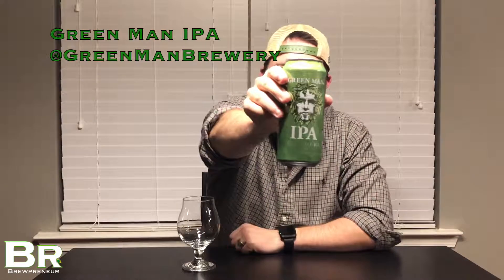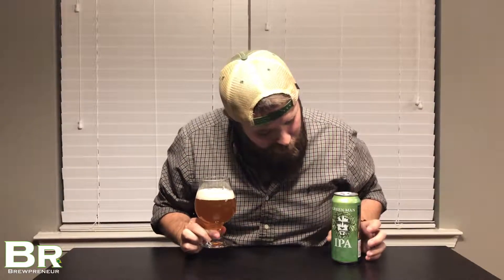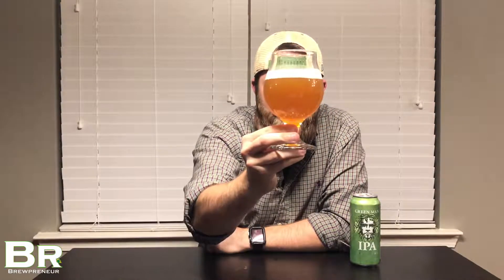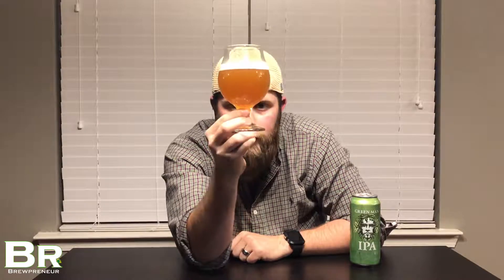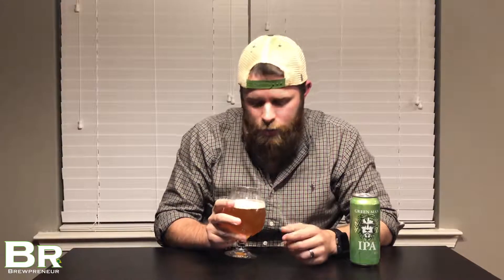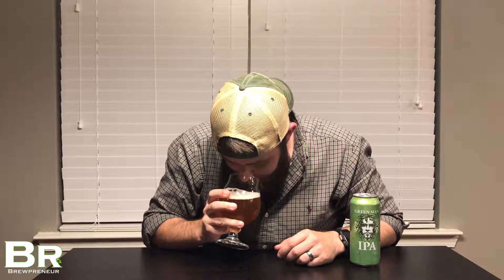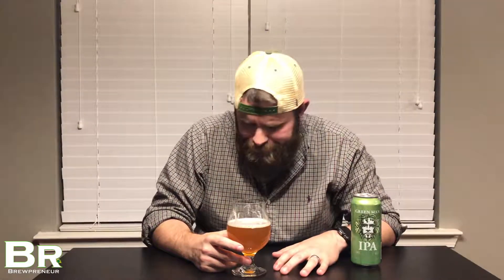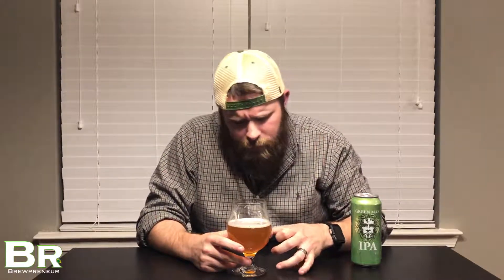Green Man Brewery's Green Man IPA - Find Your Craft Beer Review, Episode 106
Green Man IPA from Asheville's Green Man Brewery was a solid IPA. Coming in at 63 IBUs and 6.2% ABV, this beer was not as hop-forward as the West Coast Style IPAs, yet not as malt-forward as the East Coast Styles.

The brew poured a deep golden color with a strong white head. Aromas of sweet malt and fresh hops set up the taste. On the palate, that malty sweetness was there again, coupled with some amazing grassy and floral hoppy notes. I also noticed a noticeable resiny-ness on the palate, post-taste as well.

Cheers to a solid brew from Green Man!